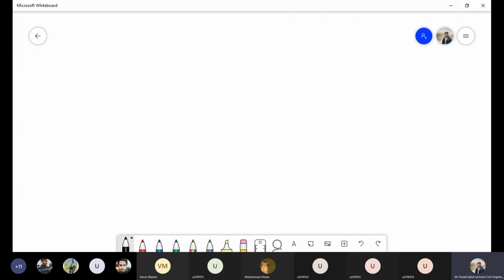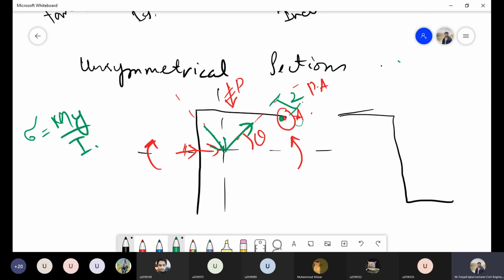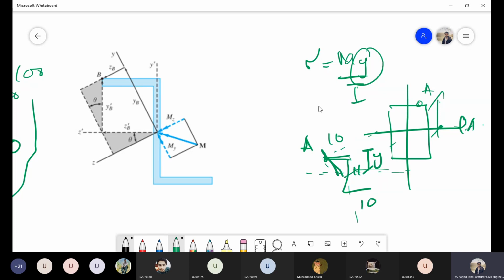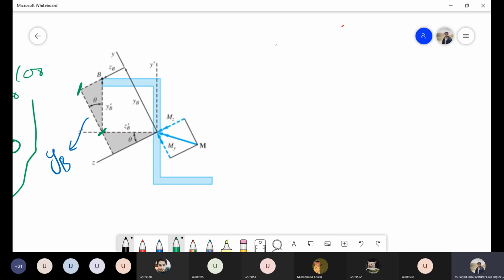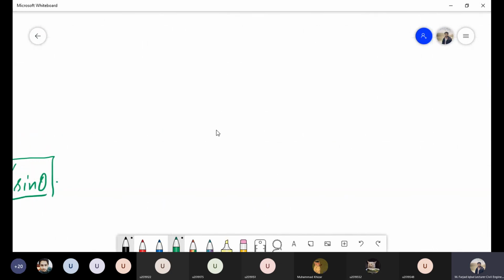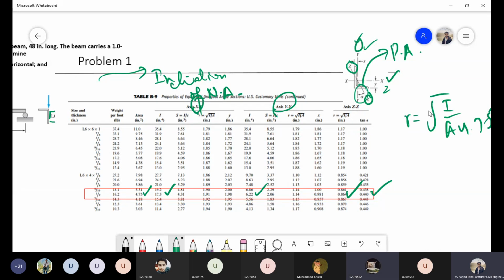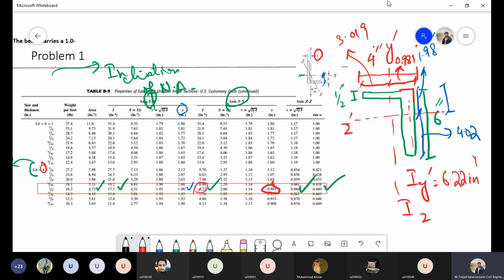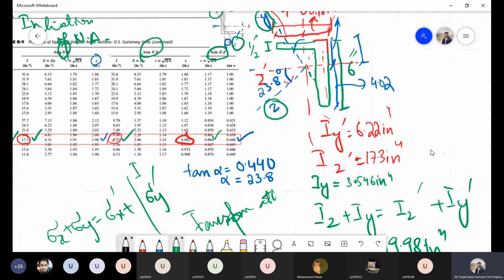Unsymmetrical bending of unsymmetrical sections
Lecture 18 | MOS II | May, 04, 2021